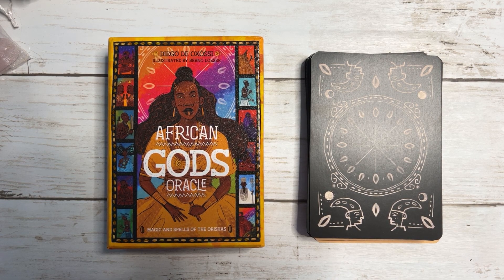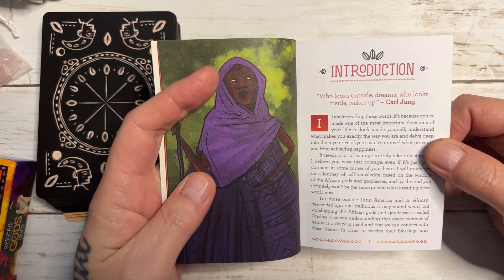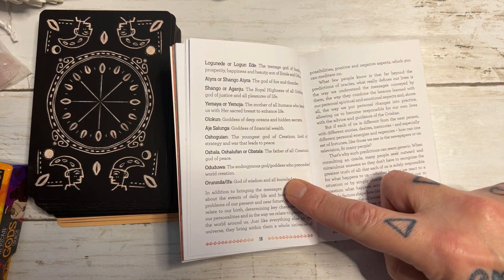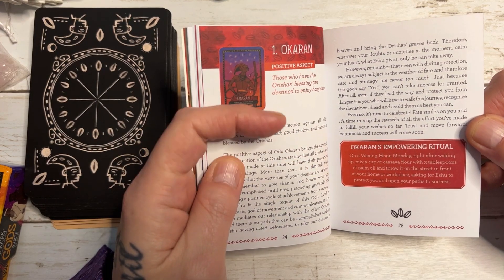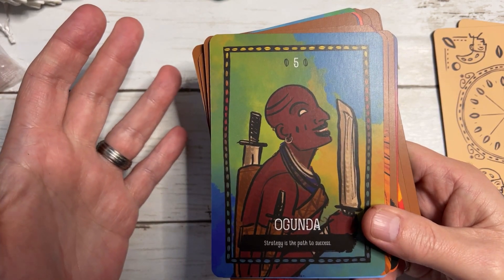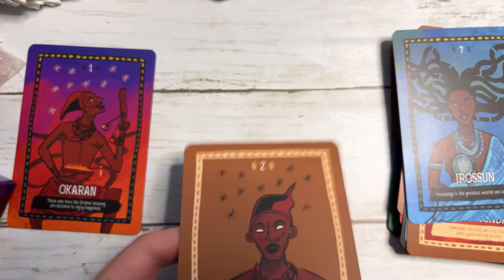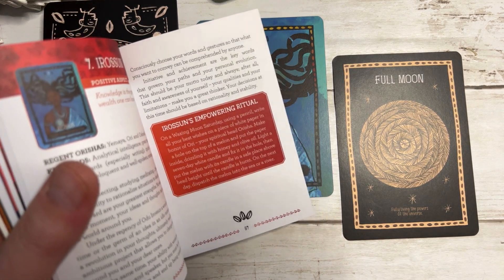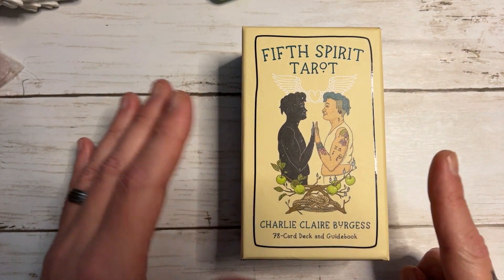walkthrough of the African Gods Oracle. Upcoming release from Rockpool Publishing